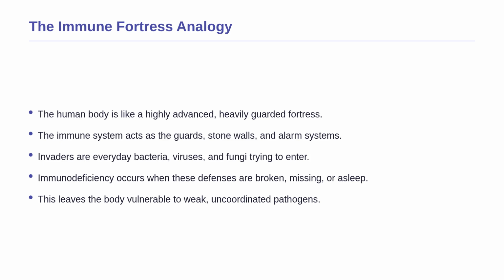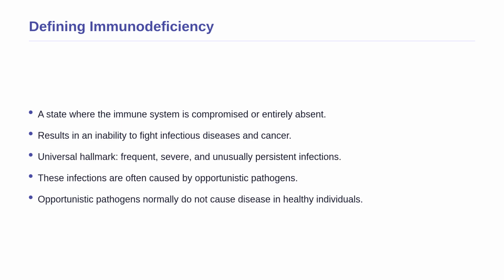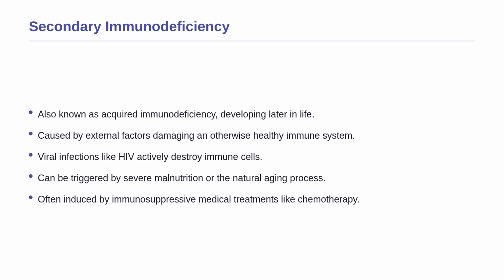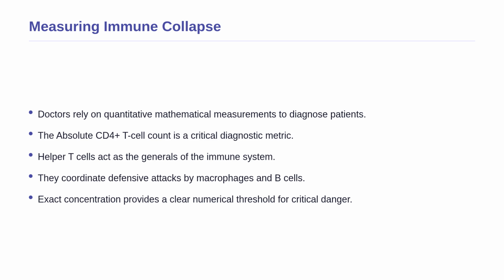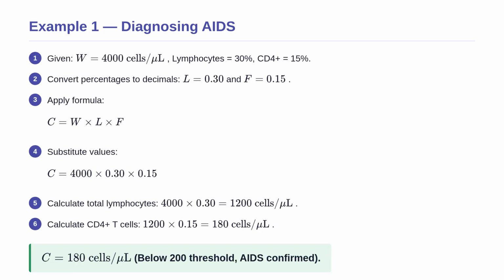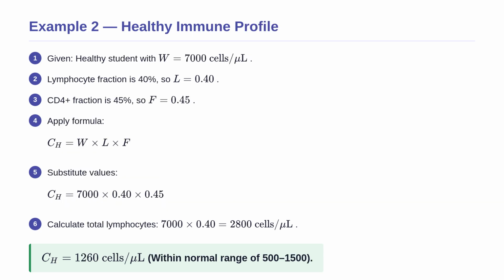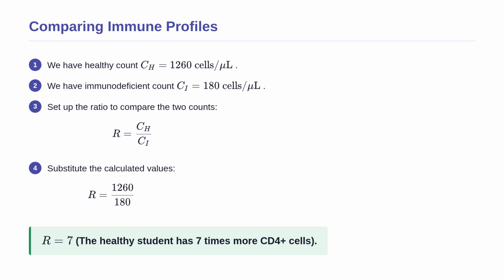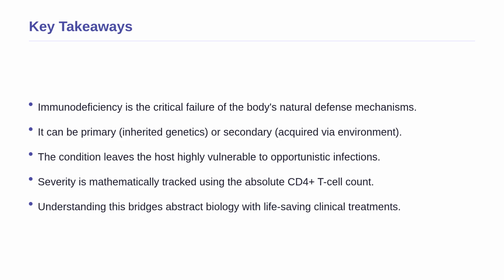Principal of Immunology - Immunodeficiency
Video lecture on Immunodeficiency for Principal of Immunology.